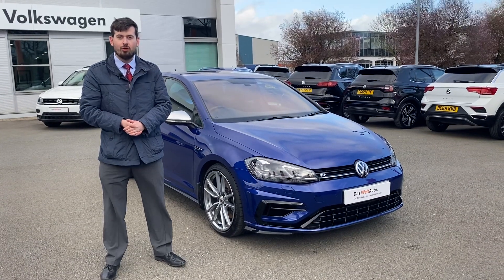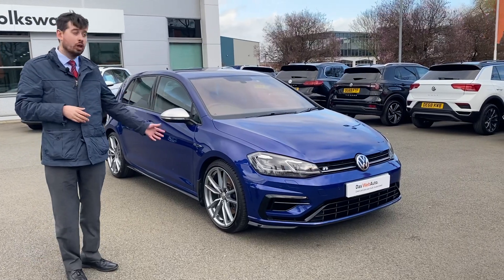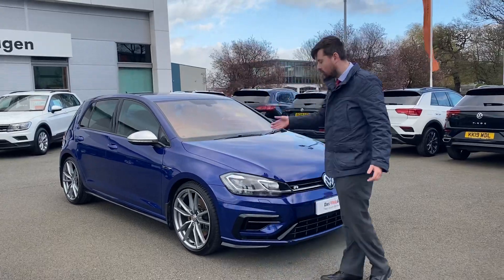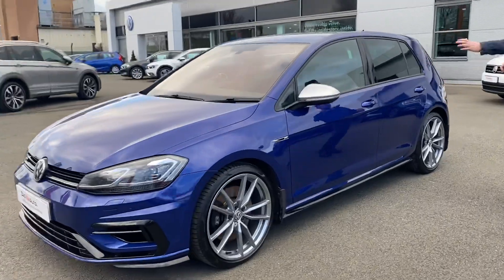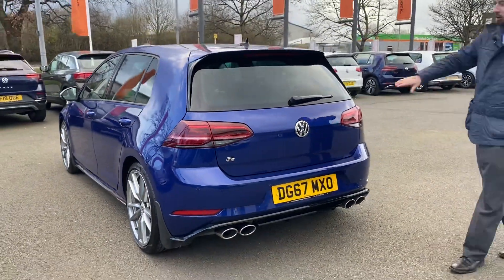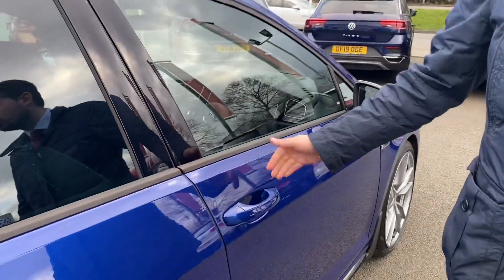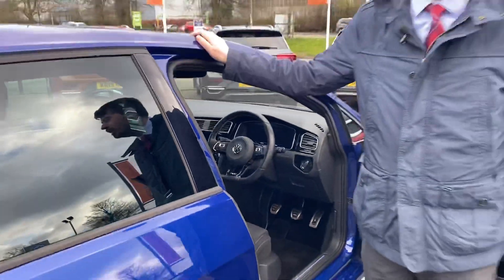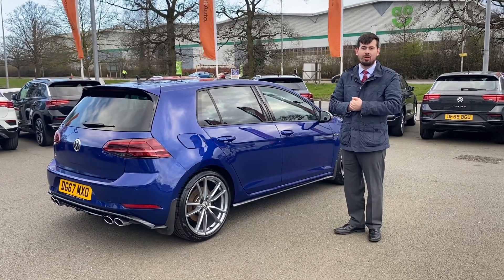Approved Used Golf currently for sale at Crewe Volkswagen